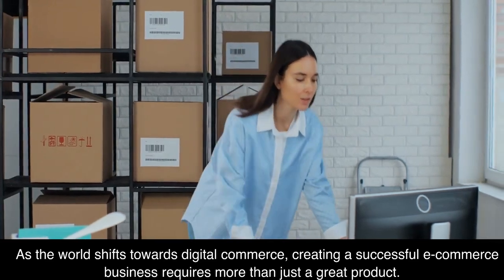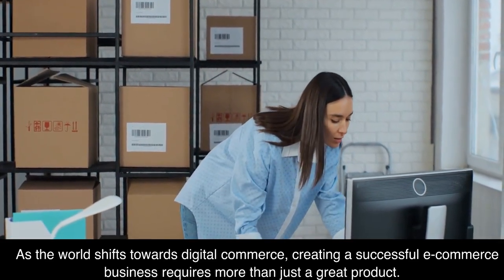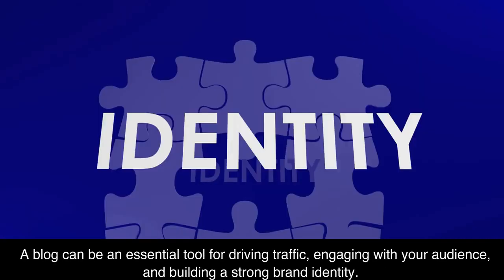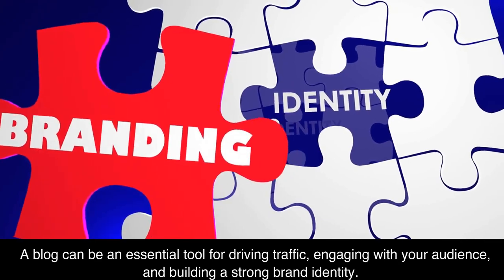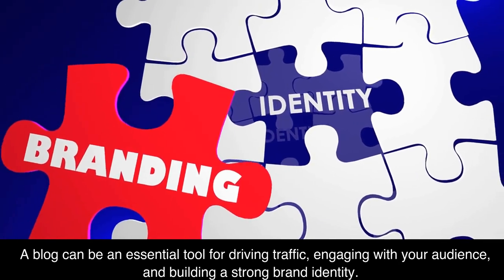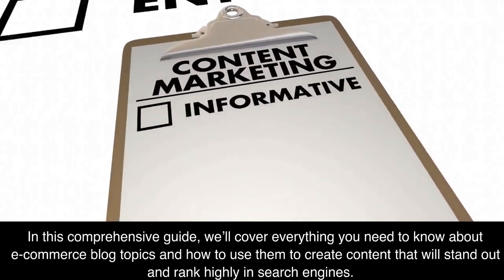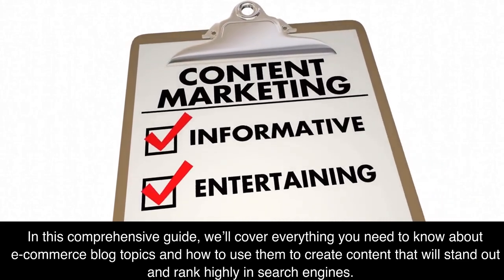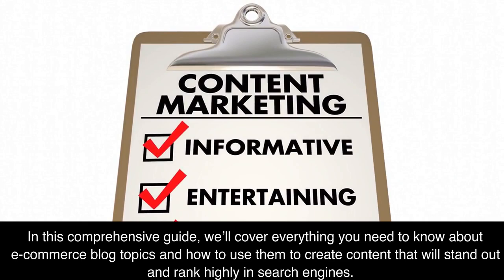The Ultimate Guide to E-Commerce Blog Topics for Maximum Engagement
As the world shifts towards digital commerce, creating a successful e-commerce business requires more than just a great product. A blog can be an essential tool for driving traffic, engaging with your audience, and building a strong brand identity.
In this comprehensive guide, we’ll cover everything you need to know about e-commerce blog topics and how to use them to create content that will stand out and rank highly in search engines.

Do you want Google Search Traffic?
Do You want FREE TARGETED  Traffic?
Get More Sales, Traffic and RANKINGS with this SNEAKY method.